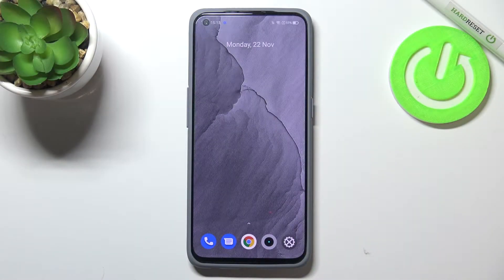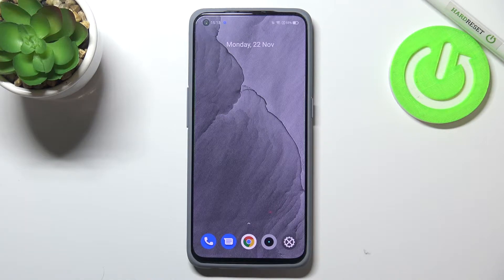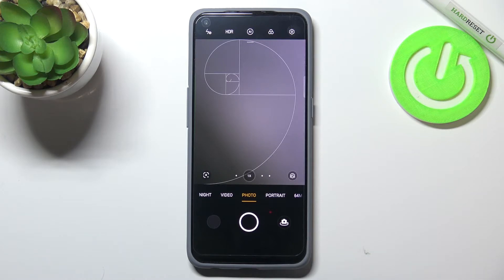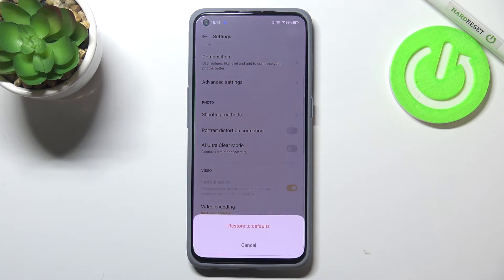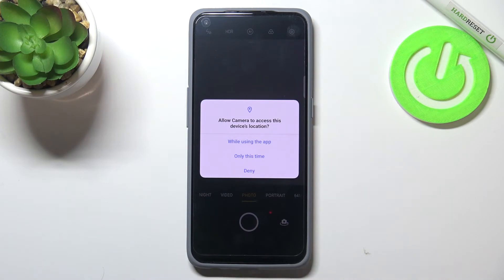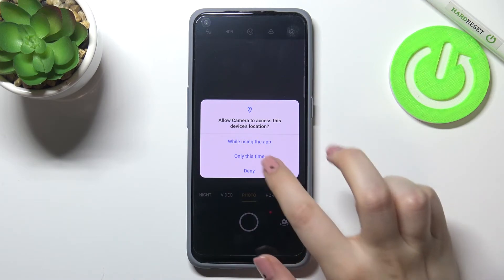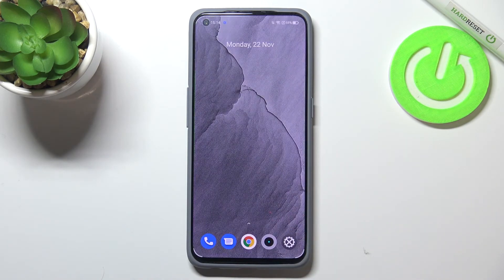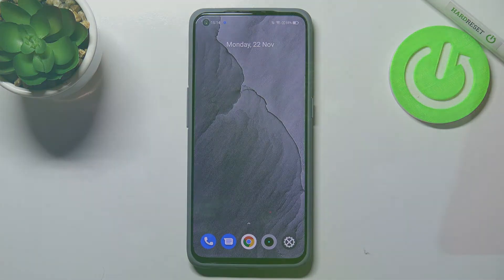How to Fix Camera in REALME GT 5G Master – Reset Camera Settings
Learn more about REALME GT 5G Master
If you've noticed that the camera on your REALME GT 5G Master crashes or malfunctions, we're here to help. In this video, we show you where to find camera settings and how to reset them if you're having camera issues. Whenever something goes wrong, let's follow the video and fix it.

How to fix the camera in REALME GT 5G Master? How to reset camera setting in REALME GT 5G Master? How to restore camera defaults in REALME GT 5G Master? How to reset the camera in REALME GT 5G Master? How to restore camera settings in REALME GT 5G Master?